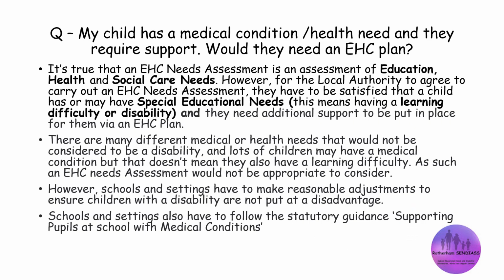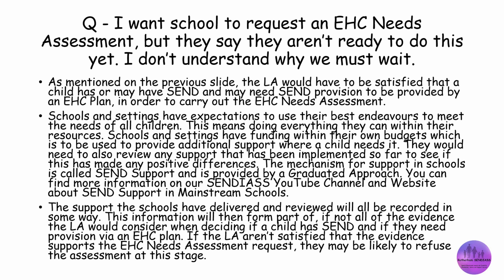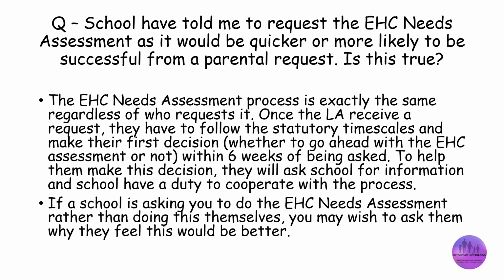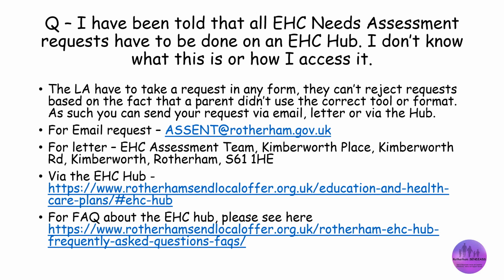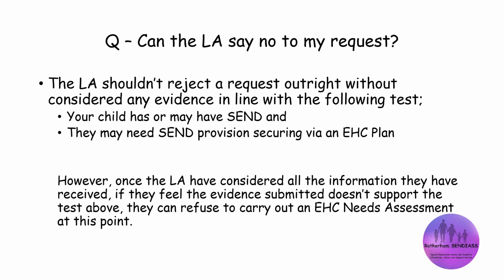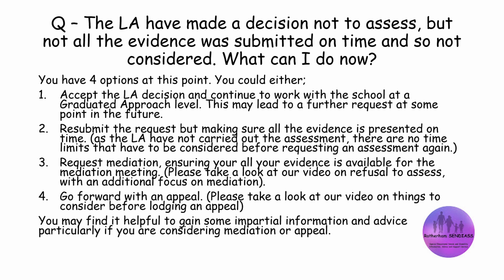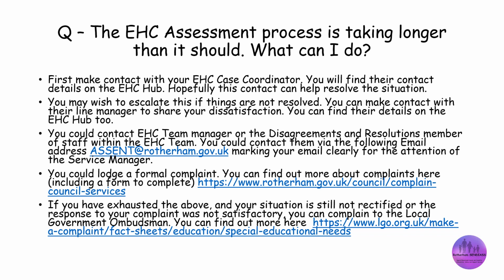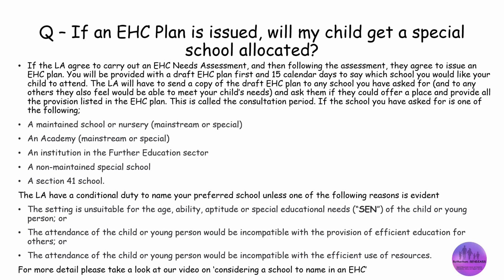Frequently Asked Questions - EHC needs assessments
This short video will provide answers to some frequently asked questions about the EHC Needs Assessment process.